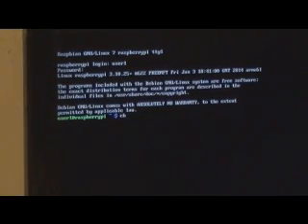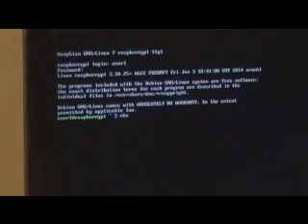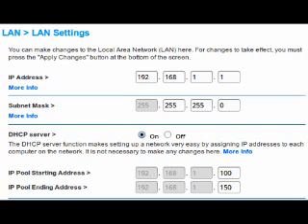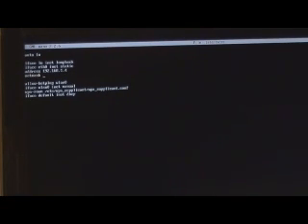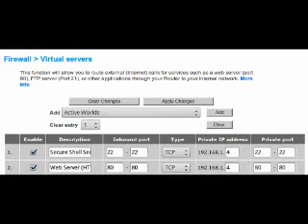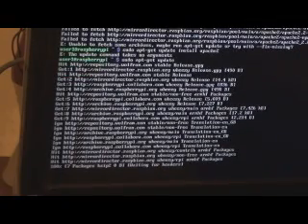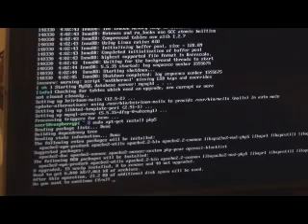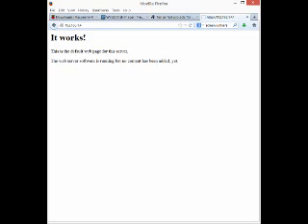Raspberry Pi Demo; Creating a LAMP Server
This is the sixth lab of the CpE 185 or EEE 174 class at California State University Sacramento.  This video demonstrates one of the many uses of the Raspberry Pi computer.
I used the command "sudo" often.  That is a permission override command for super-user accounts.